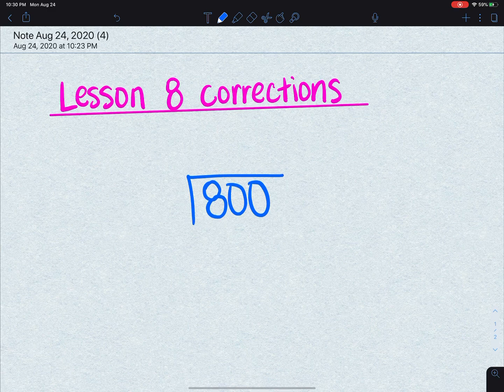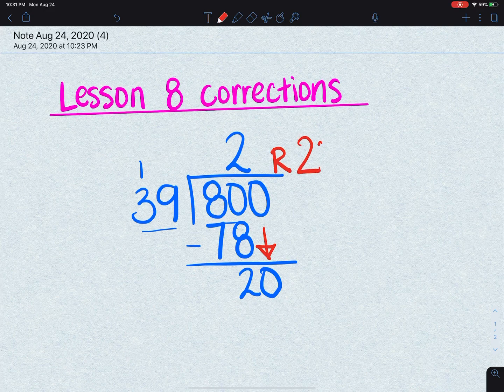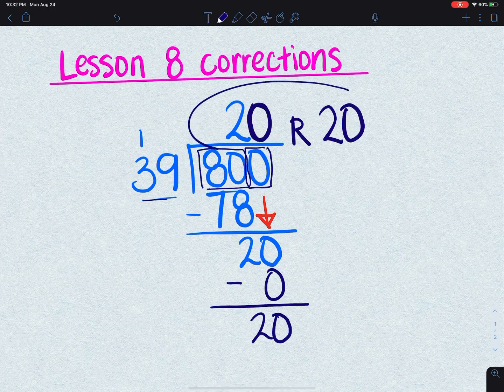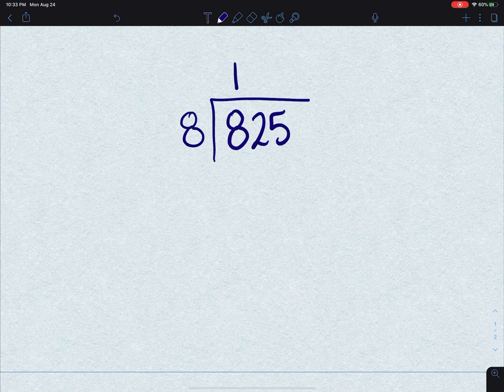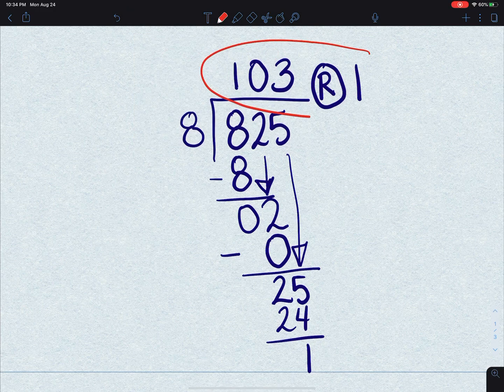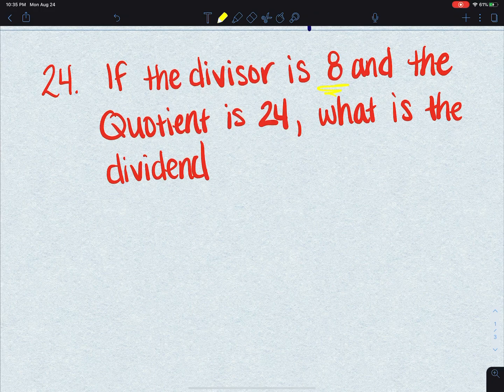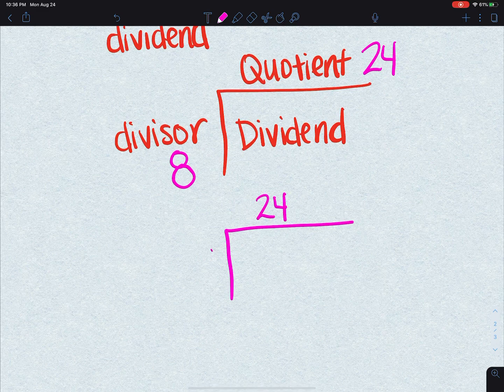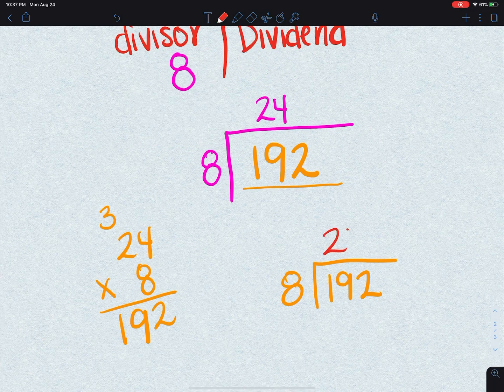Addy lesson 8 review